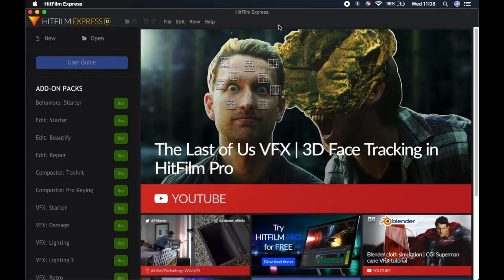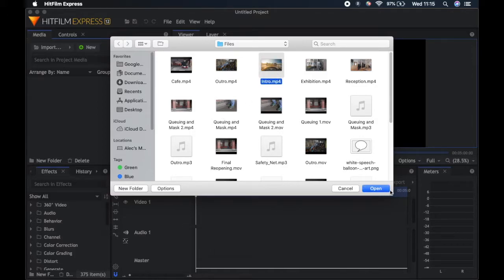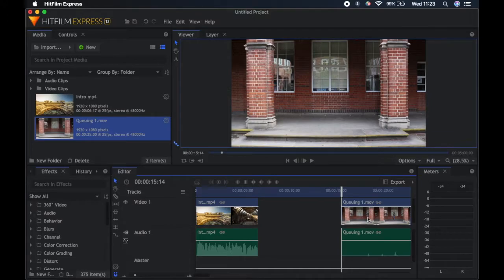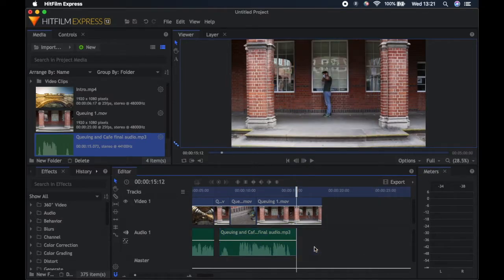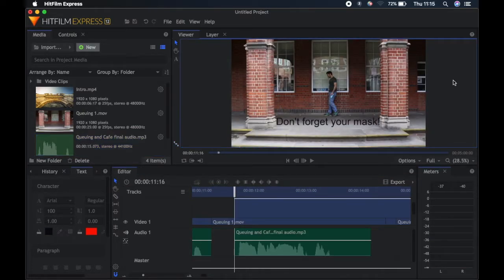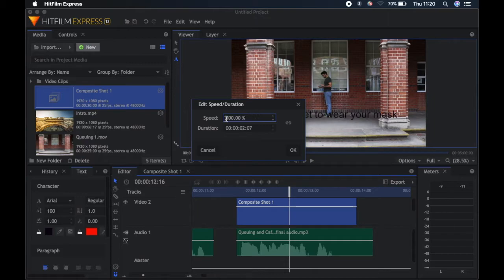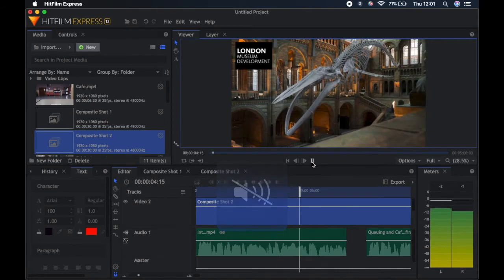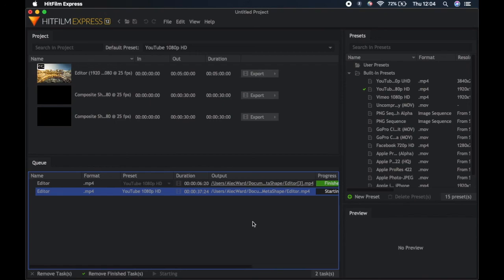HitFilm Express tutorial - video editing for beginners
In this tutorial, Alec takes you through the process of using HitFilm Express to edit a video. For the purpose of the video, we've created a mock 'museum reopening' video - but the training is less about the quality of the video and more about learning the editing process. You can download the files to follow along below: